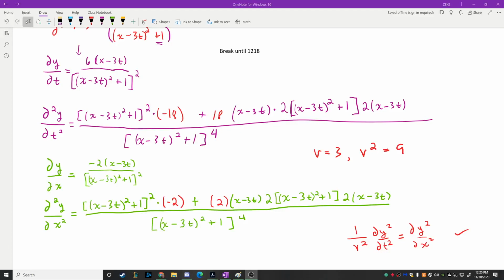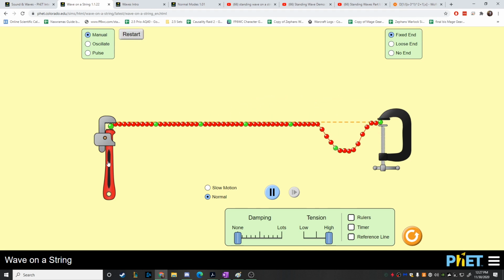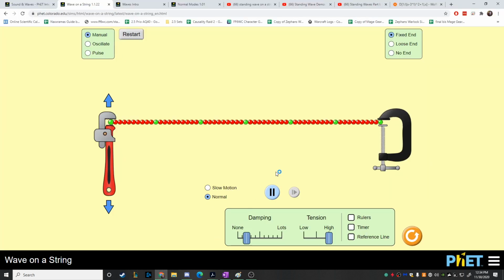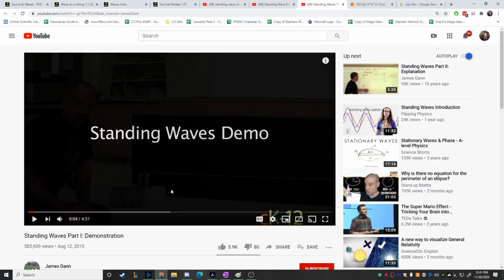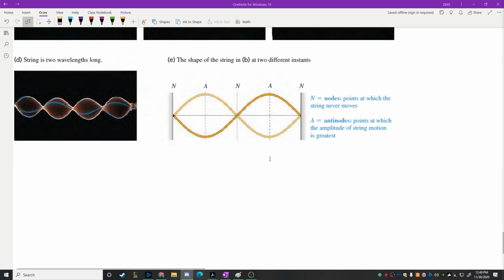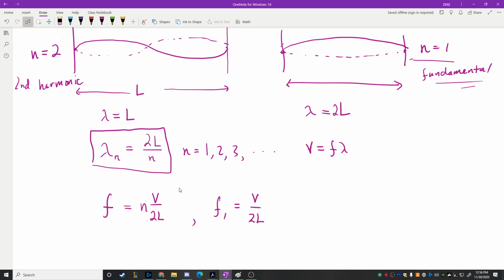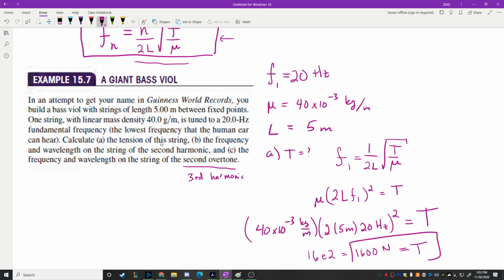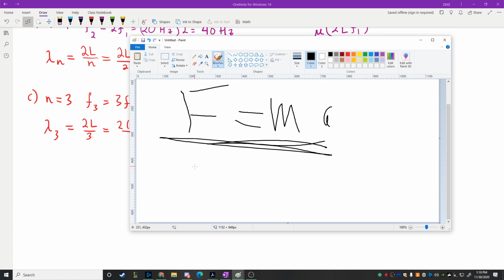Phys 1b Standing Waves